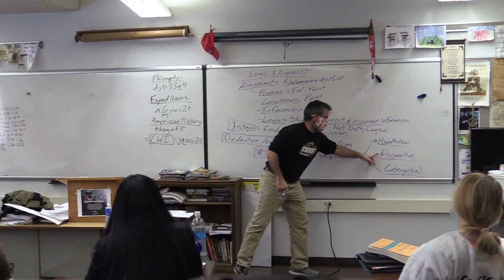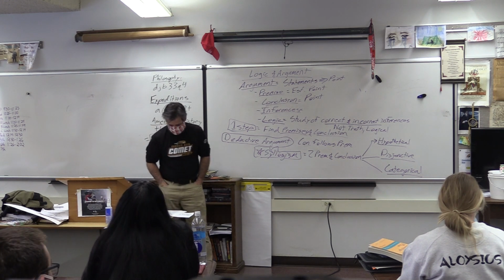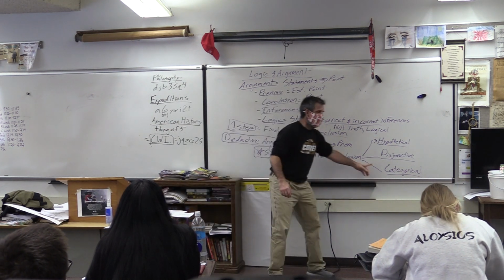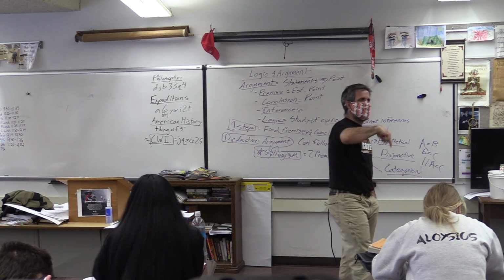Logic and Argument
Short lecture and class discussion on Logic and argument for high school students